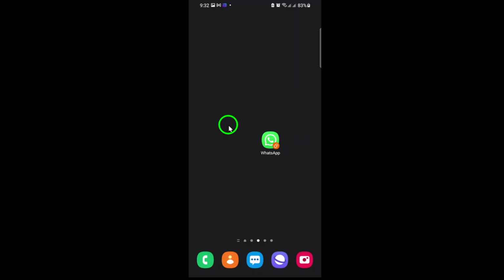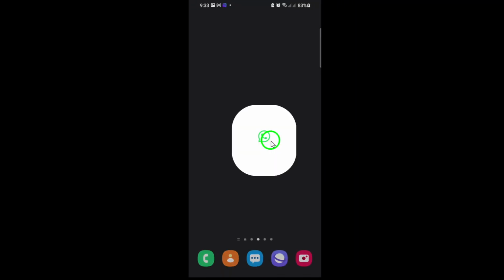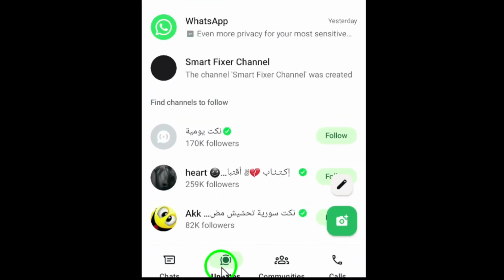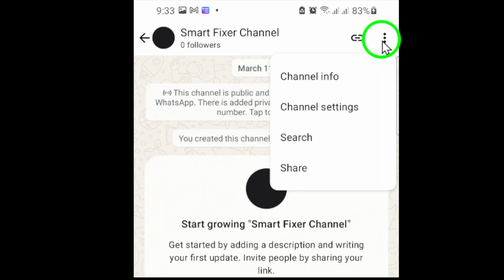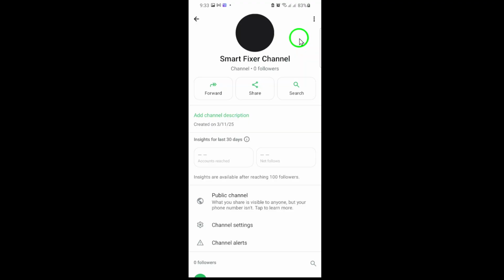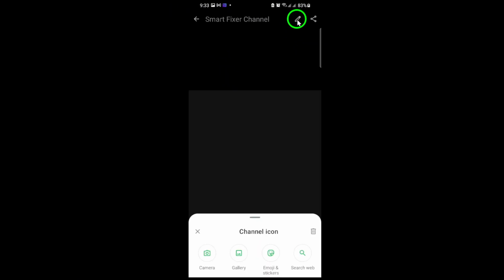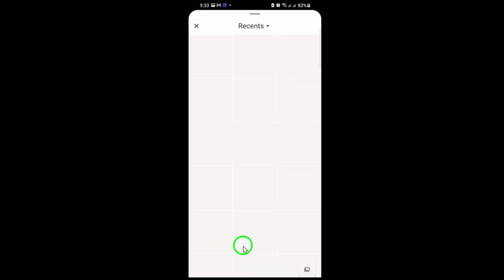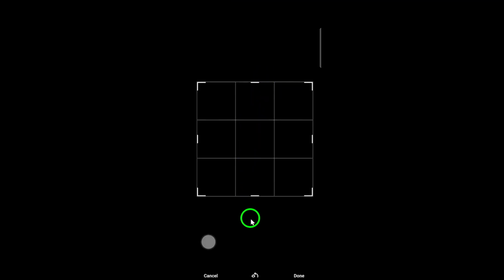How To Edit Channel Photo On WhatsApp (Updated)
Learn how to edit your channel photo on WhatsApp with this updated step-by-step guide. Changing your channel photo is quick and easy, helping you personalize your WhatsApp presence and keep your profile fresh.

1. Open WhatsApp

2. Go to the “Updates” tab

3. Tap Your Channel

4. Tap the 3 dots (⋮) in the top right

5. Select “Channel info”

6. Tap on the channel photo then tap the edit icon

7. Select photo & confirm

Chapters:
00:00 Intro
00:12 Soultion
01:05 Outro